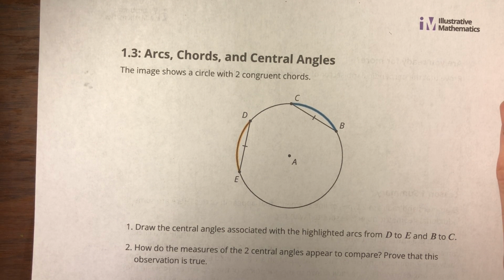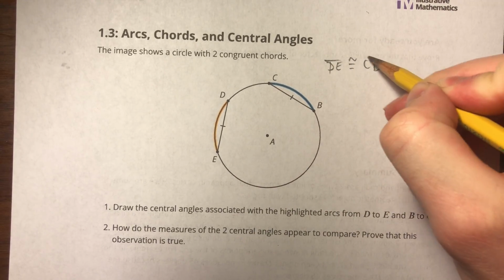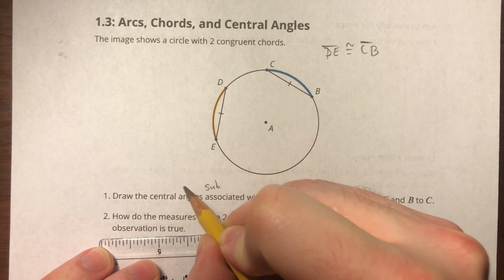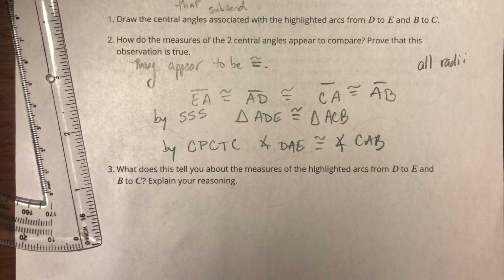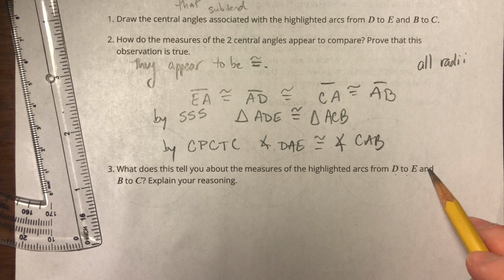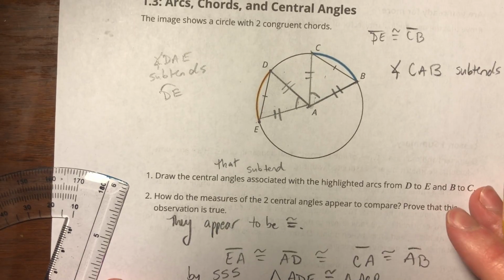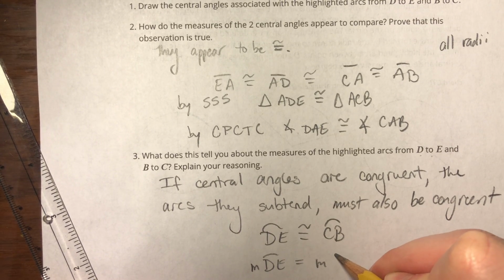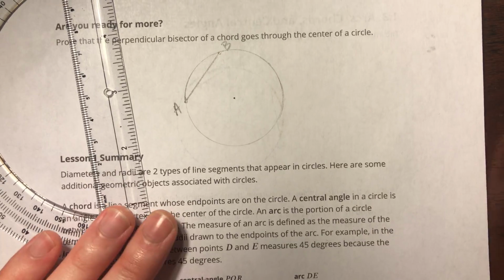1.3 - Arcs, Chords, and Central Angles